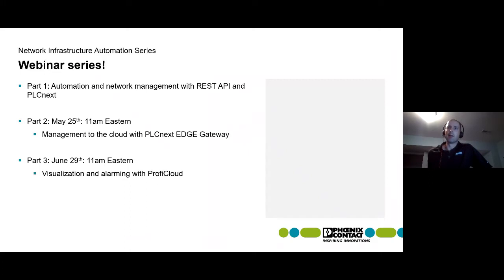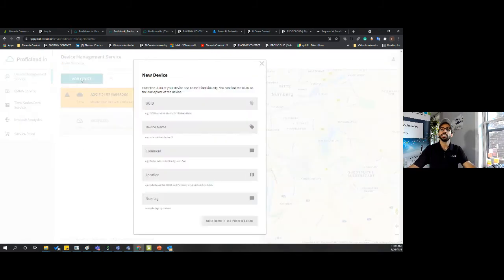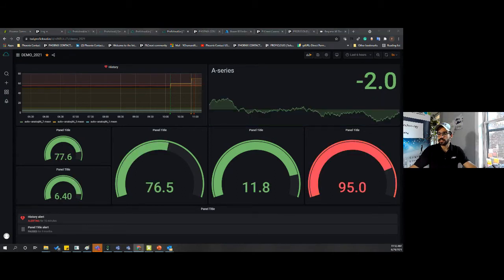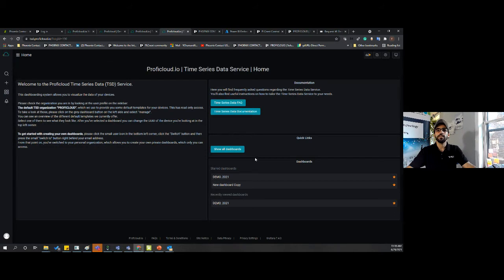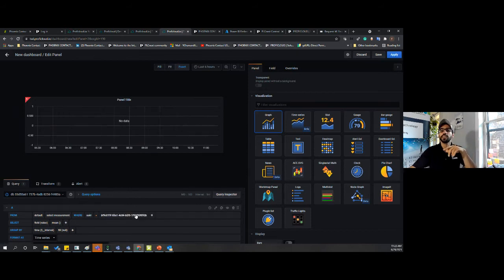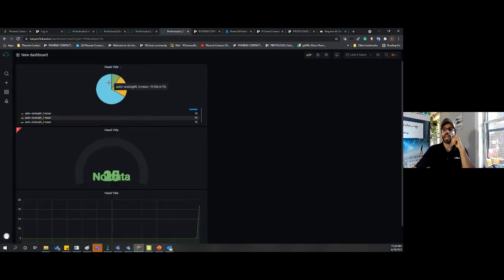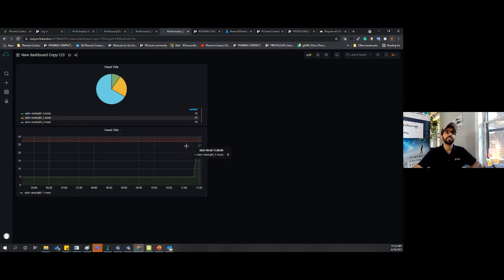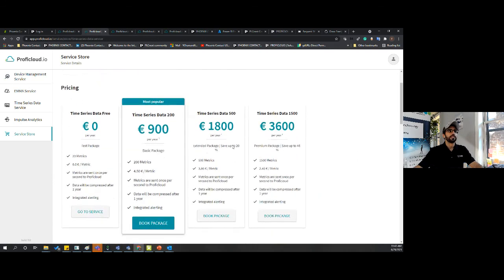Network infrastructure in automation: Part 3